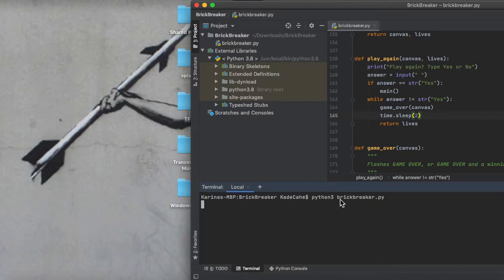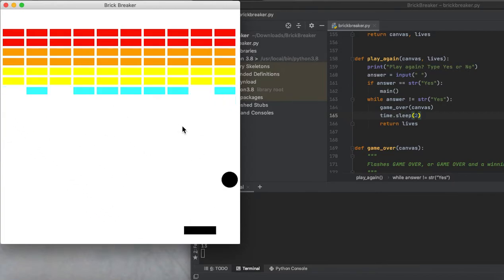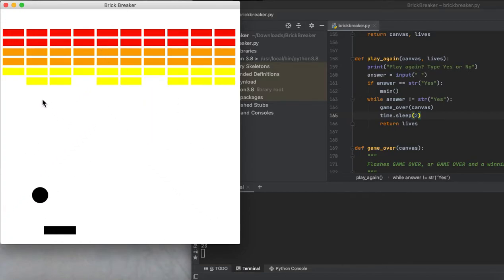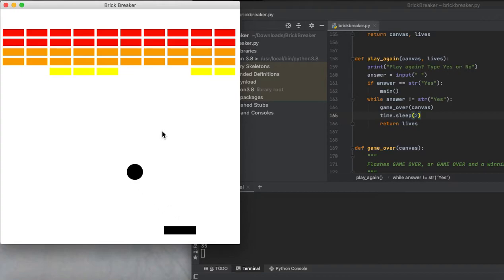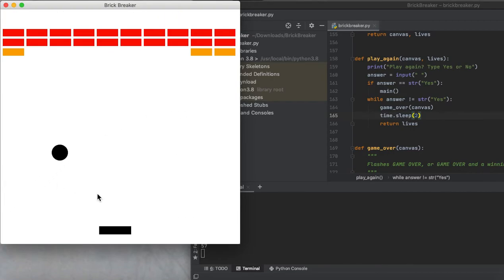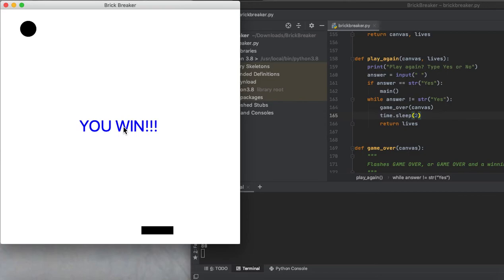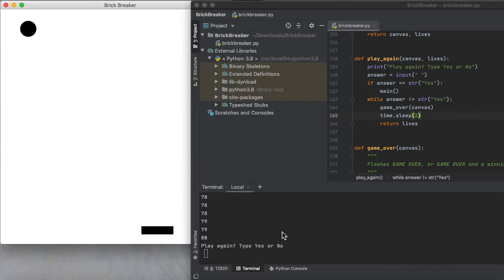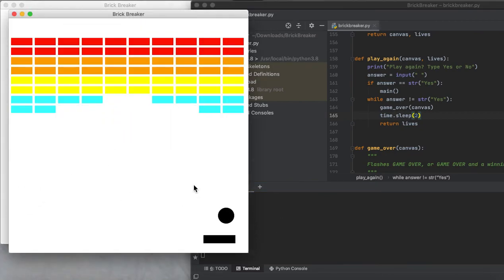Brick Breaker Game in Python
A Brick Breaker game written in python that starts the user at three lives. The game ends when the user either breaks all of the bricks in the game or the user loses all 3 of their lives.